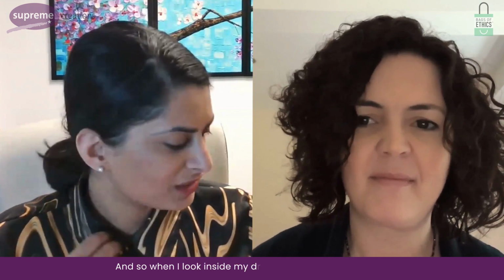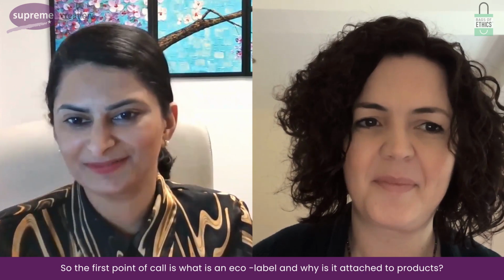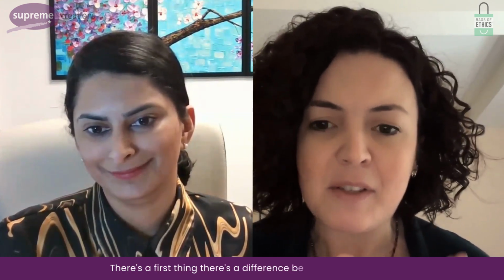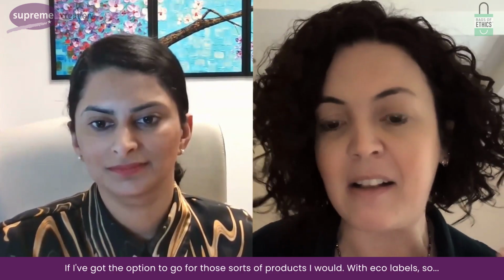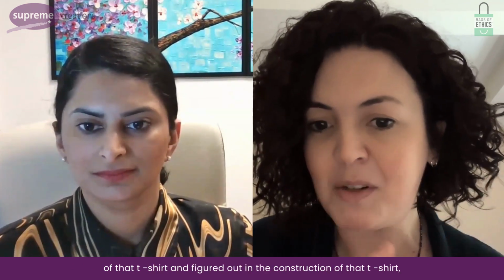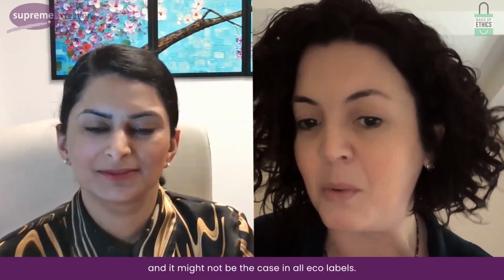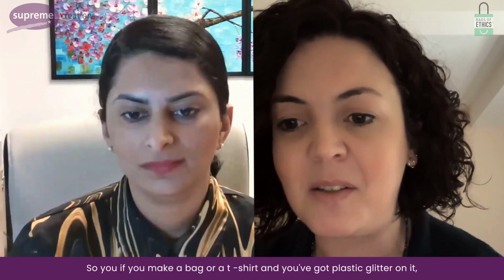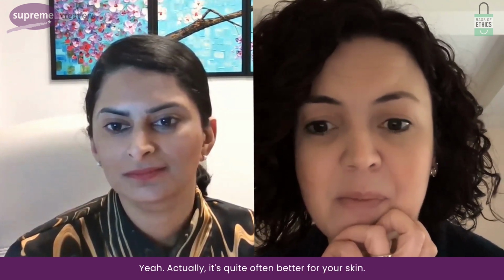Eco-labelling and greenwashing: a conversation with Cambridge Head Tutor Beth Knight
Join us for insights on business sustainability, Ecolabel challenges, and Beth's game-changing solution – the digital product passport. Discover how this innovative concept simplifies the complex world of Ecolabels, benefiting both consumers and business leaders.

Don't miss this wisdom-filled conversation!

0:00 - Intro
1:48 - What is an “eco-label” and why is it attached to products?
4:45 - Focusing on textiles can you list a few of the most well-known labels.
5:41 - When a brand applies to have the label what are the processes they need to go through to obtain them.
13:14 - Who pays and funds for the label? Who are these organisations - are they not for profit?
15:40 - Do the labels always have an impact on the price to the Farmer, Manufacturer, Distributor and Consumer?
18:29 - Can we break it down across the supply chain on the % uplift on costs and true benefits to the cause that is being supported?
20:30 - How regularly do you need to be audited to get these labels?
 For us consumers what does this all mean?
24:58 - How do you know which label is “good” or not? What pressure is on suppliers, retailers and brands to have these labels?
26:35 - Digital product passports - what are they?
31:58 - What is recycled and what is a recycled item?
33:57 - Focusing on the recycling element...
38:16 - Why are natural fibres almost like the Holy Grail compared to any human-made fibre? Or is that not true?